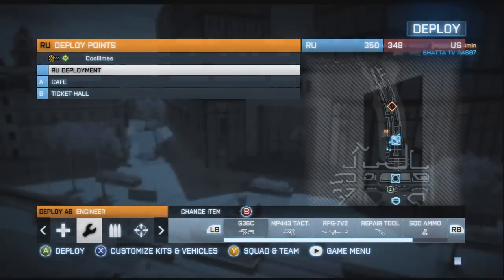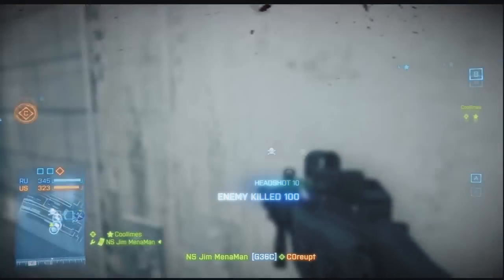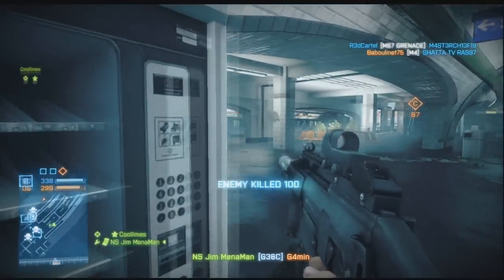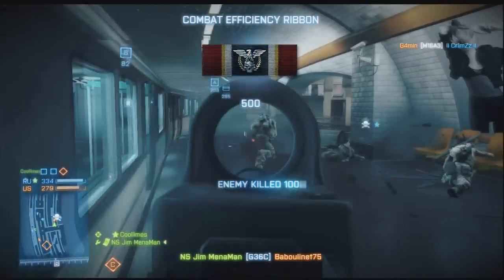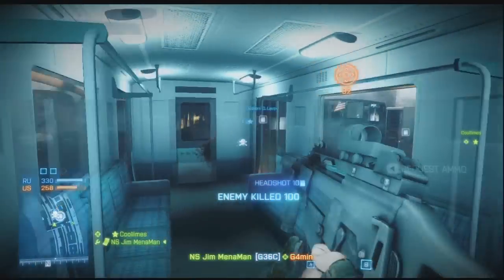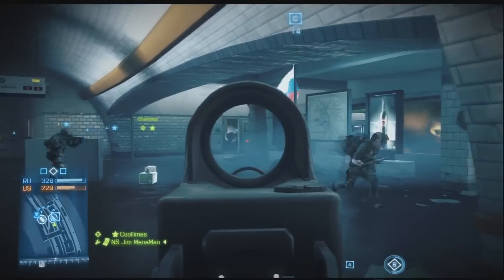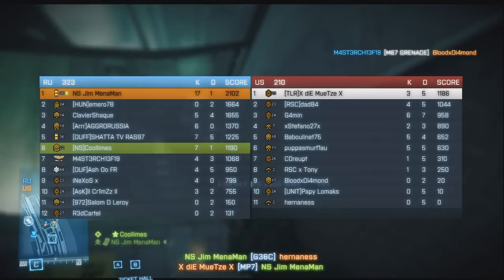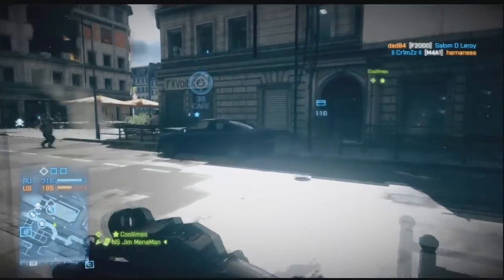Battlefield 3: [CQ ] Hardcore on Operation Metro By JMM REVIEW